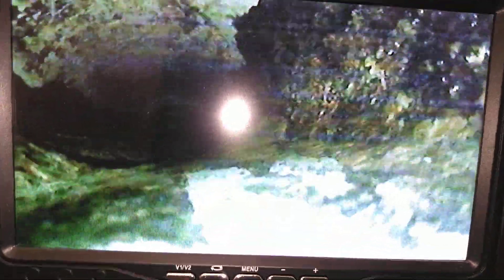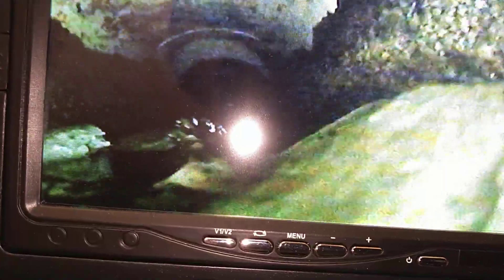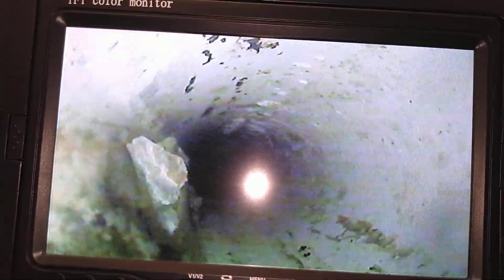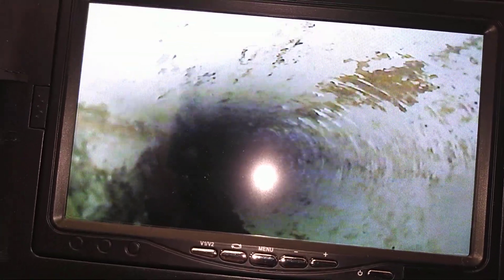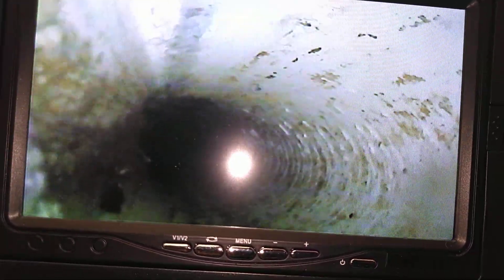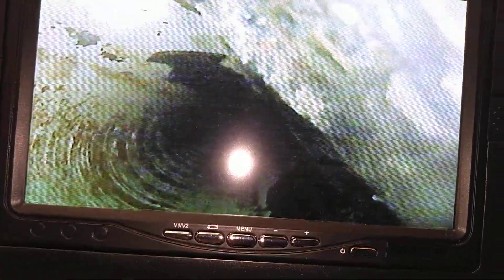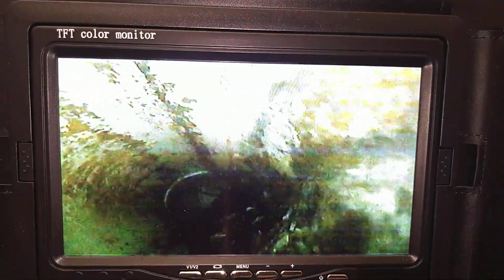Onalaska Walmart camera after first jetting passes.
Considerable slag was removed from the walls of the pipe yet weren't flushed down the line.